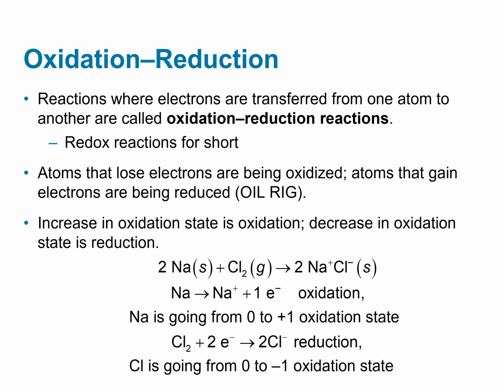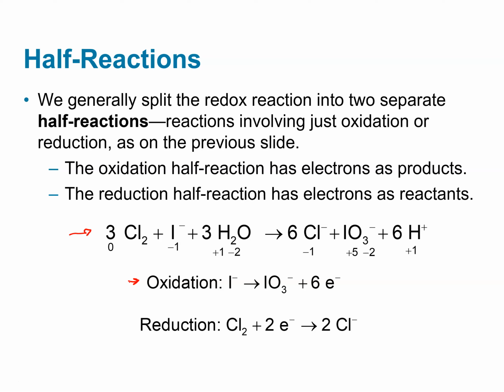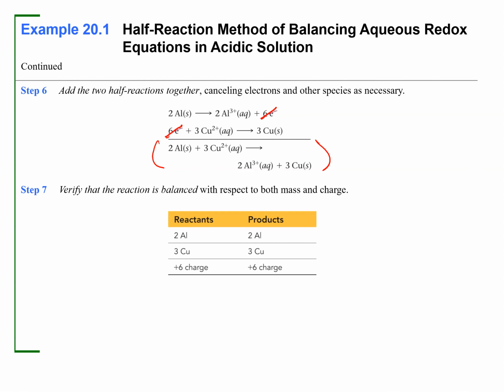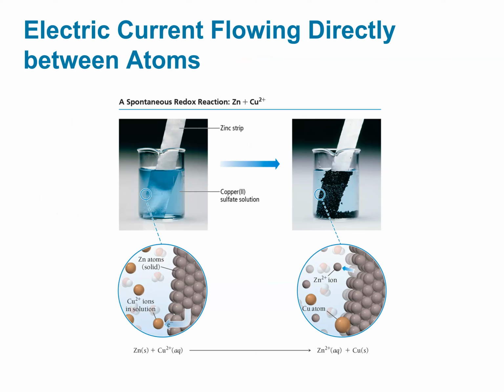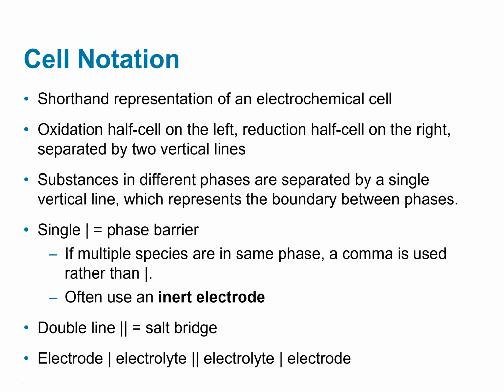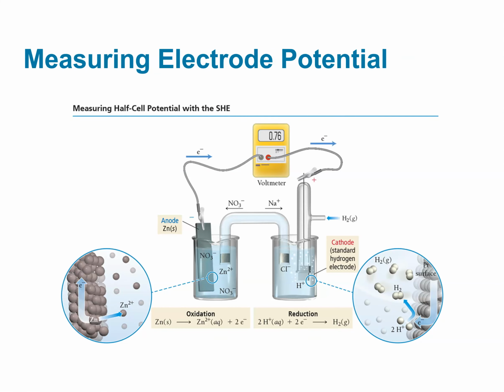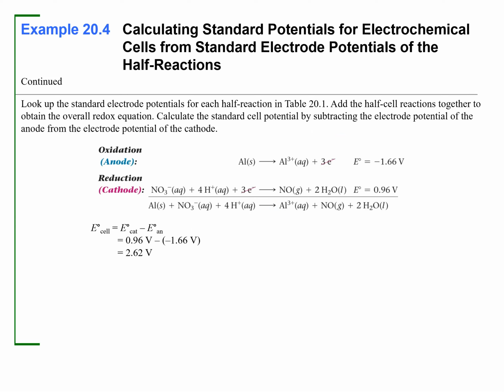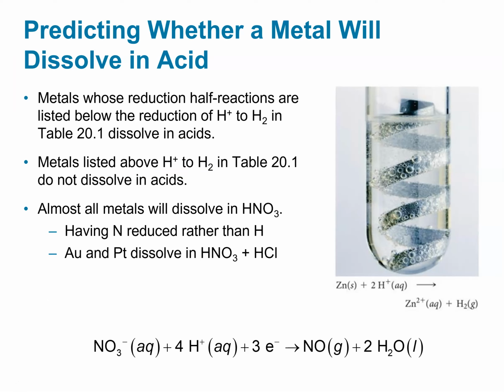ch 20 - electrochemistry - A